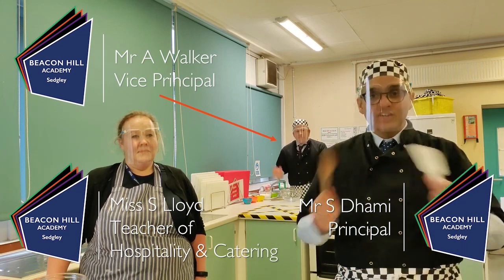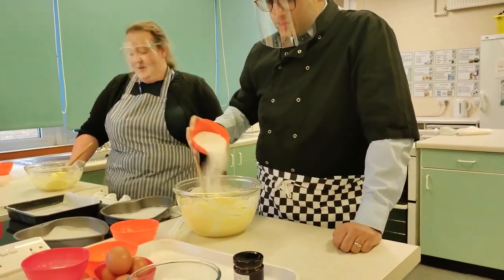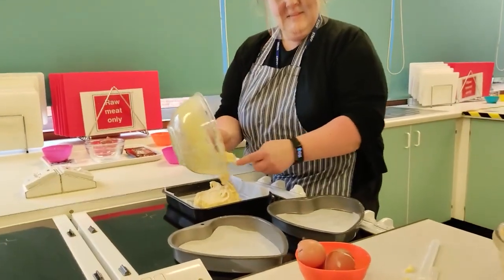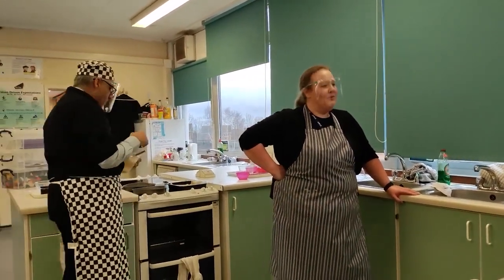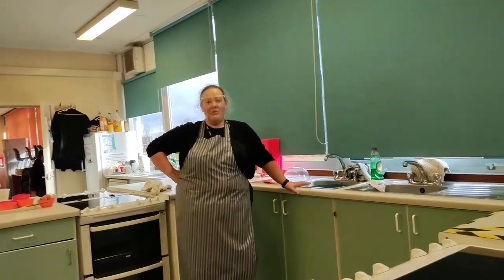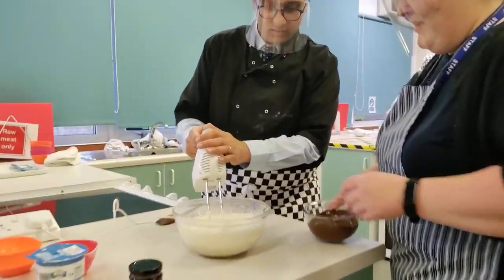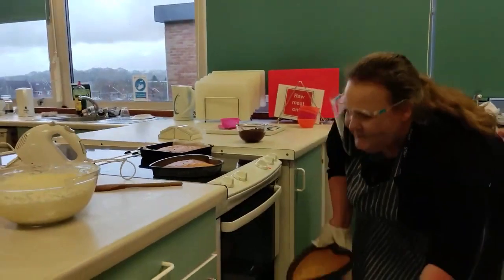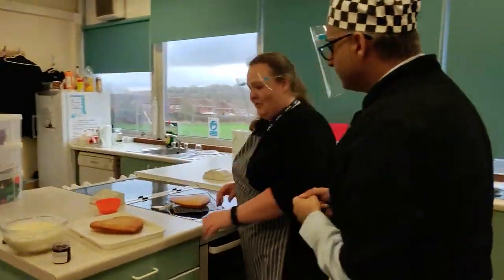Cooking with Miss Lloyd #3